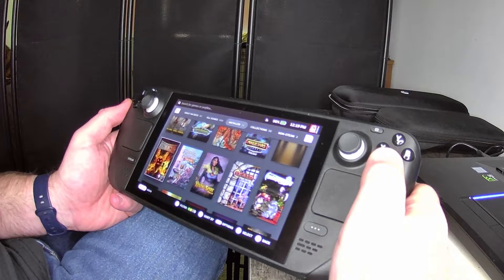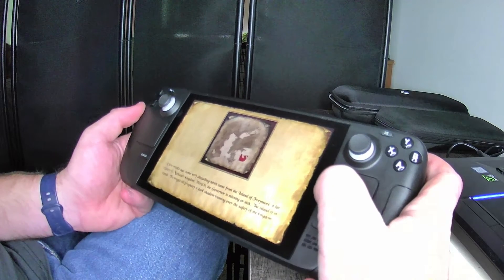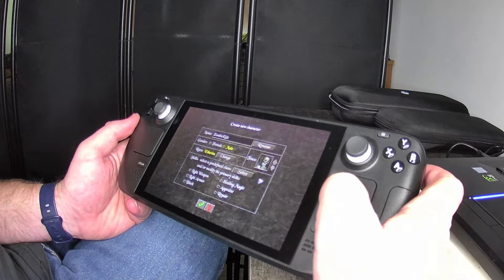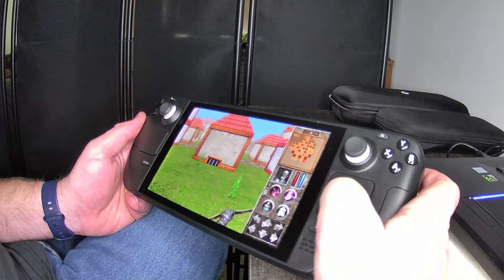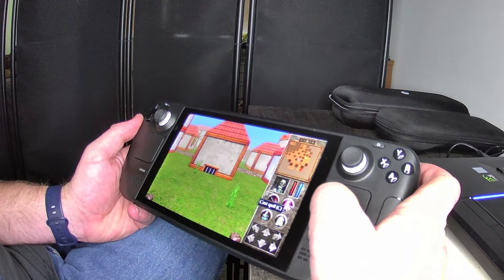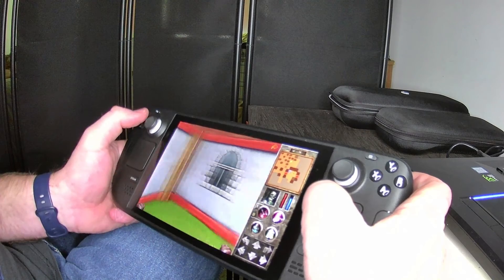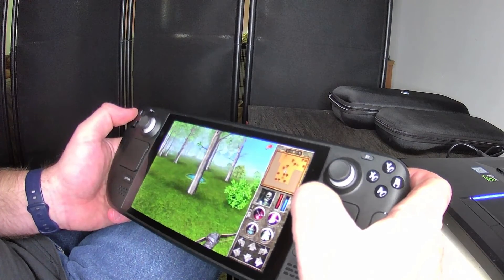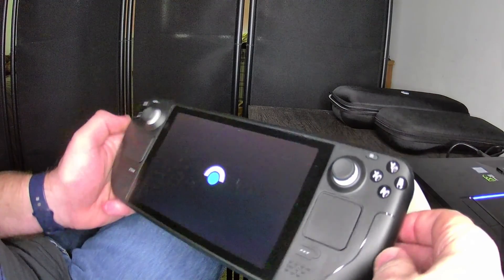Steam Deck Game Play: The Quest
Video showing initial game play for The Quest on the Steam Deck. Steam says the game is Unknown for support at this time, but it seems to play fine with some basic controls. You use the Right Track Pad to move the in-game mouse pointer and then press the Right Track Pad to select. You can also use the D-Pad to move forward, backward, turn right, and turn left. The Left Joy Stick moves forward, backward, right, and left. In game settings you can also easily see the controls for the keyboard and then configure the Steam Deck controls the way you prefer. I think the game will probably be considered Playable and maybe even Verified. Everything is very easy to see.  Thanks and Happy Gaming!